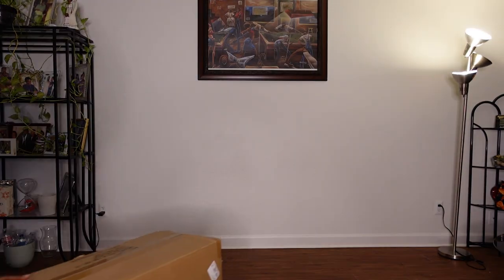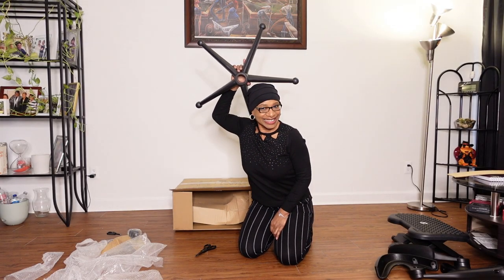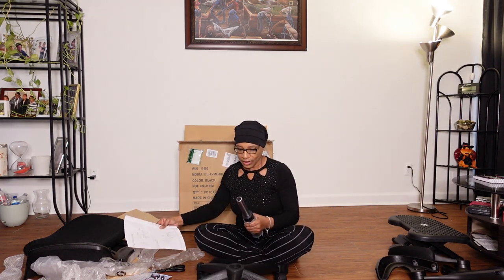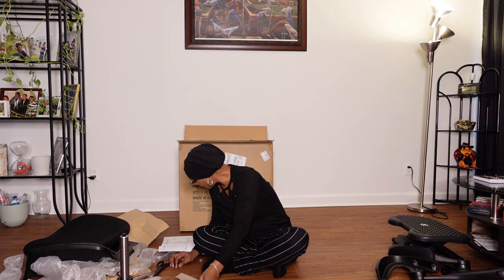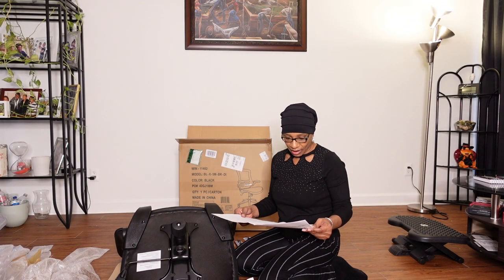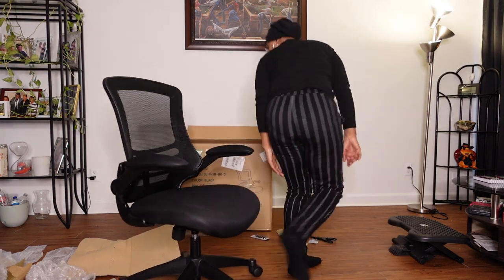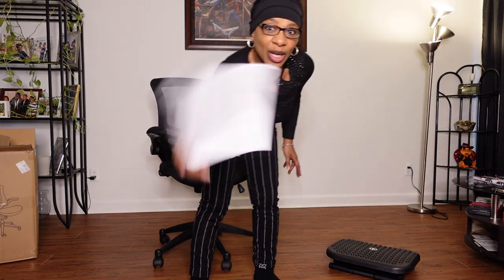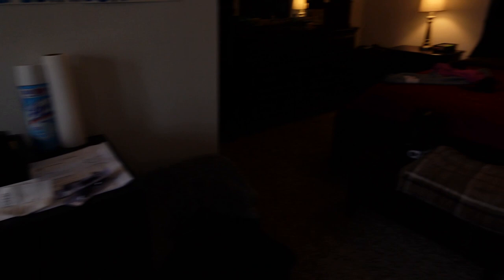Ergonomic Office Chair and Foot Pressure Relief for Comfort Unboxing & Set Up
Hello Universe!
If you are working from home or anywhere, make sure you are working ergonomically.

1. Flash Furniture Kelista Mid-Back Black Mesh Swivel Ergonomic Office Chair with Flip-Up Arms.
Amazon $131.81 tax included.

2.  Mind Reader Rest Ergonomic Foot, Pressure Relief for Comfort, Back and     Body.
Amazon $29.60 tax included.